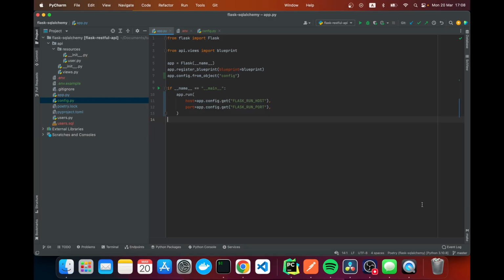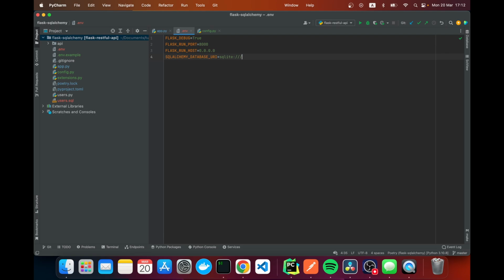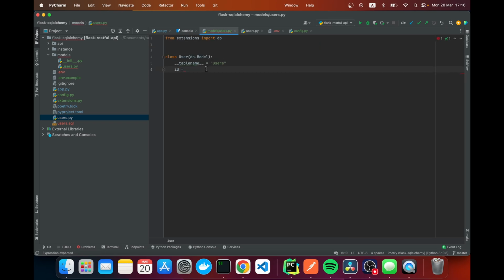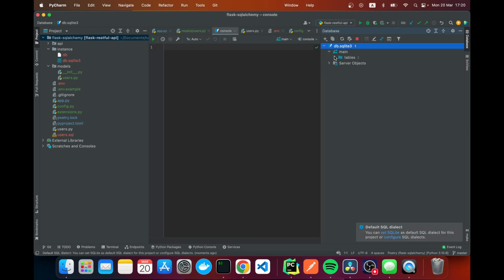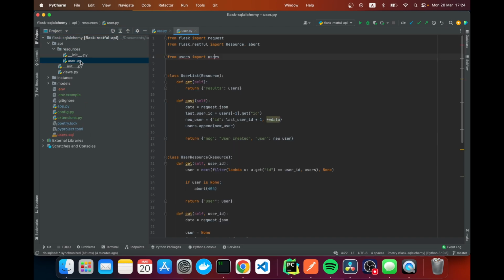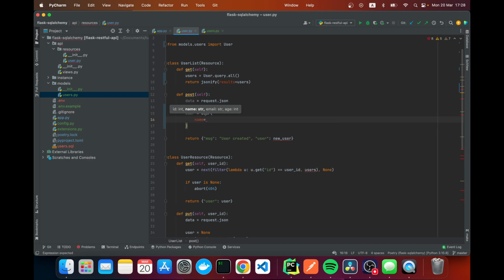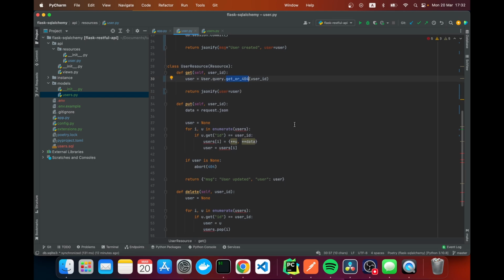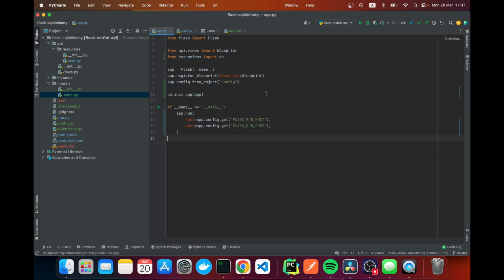Master SQLAlchemy ORM - From Beginner to Database Pro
In this video we will update our restful API and start using the SQLAlchemy ORM by introducing flask-sqlalchemy. flask-sqlalchemy is a Flask extension that uses the SQLAlchemy ORM and helps us work with our database. We will fetch all of our users from our database, fetch a single user, update a user, create a user as well as delete a user.

Chapters:
0:00 Intro
1:40 Install flask-sqlalchemy
2:00 Create extensions file - Use SQLAlchemy
2:58 Add SQLAlchemy extension to app
3:19 Add connection string
5:12 Create database
6:57 Create models
10:48 Create users table
13:30 Populate database
17:00 Read all users from the database
20:22 Create a user in the database
23:31 Find user or return 404 response
25:09 Find and update a user in the database
27:50 Delete a user from the database